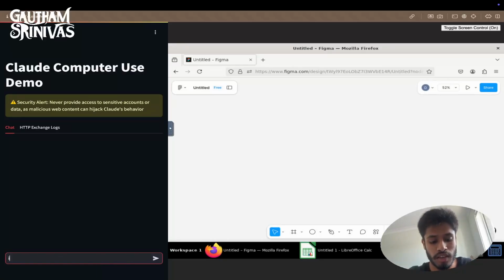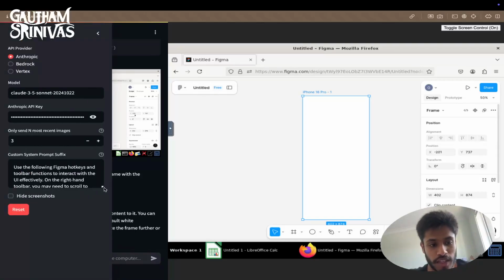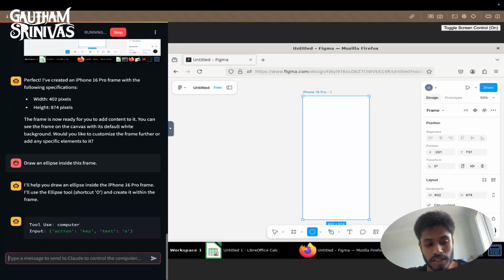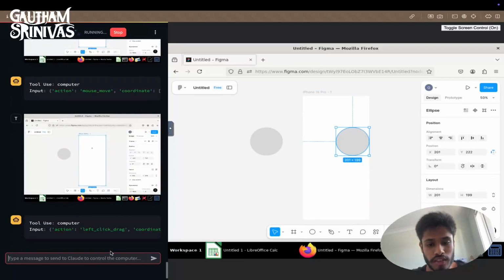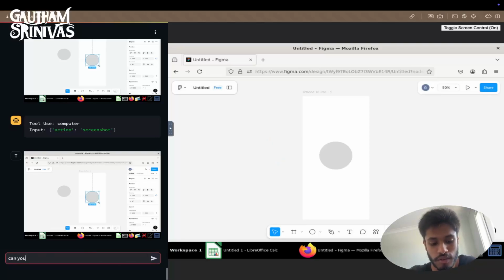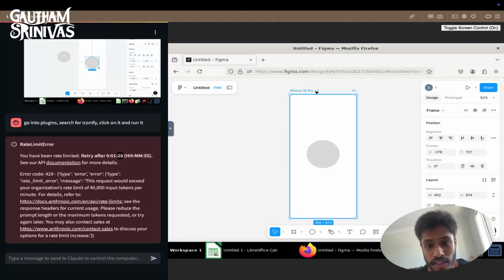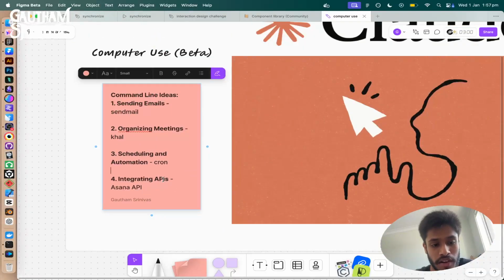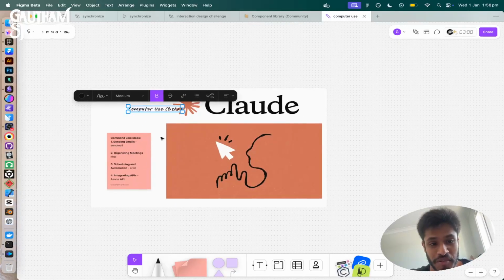I Used Claude AI Computer Use (Beta) to Perform Tasks inside Figma.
Exploring the power of AI with Claude controlling Figma! 🚀 Watch how design automation simplifies workflows and boosts creativity.